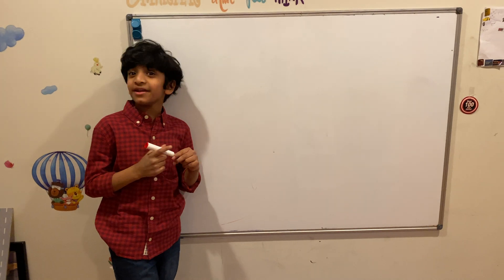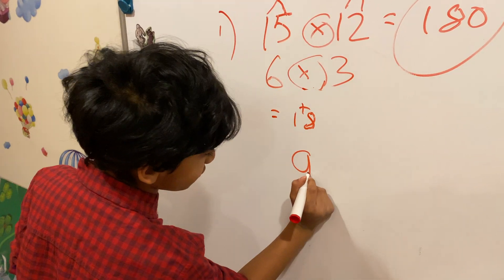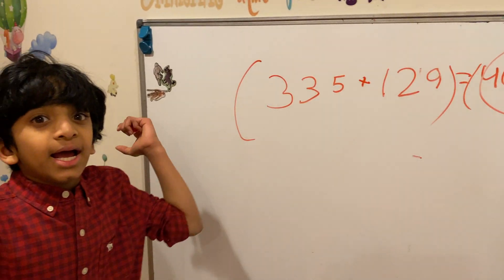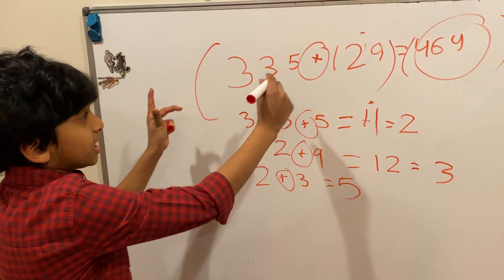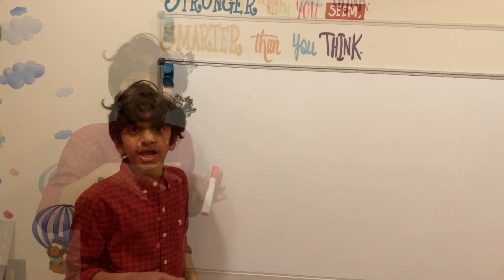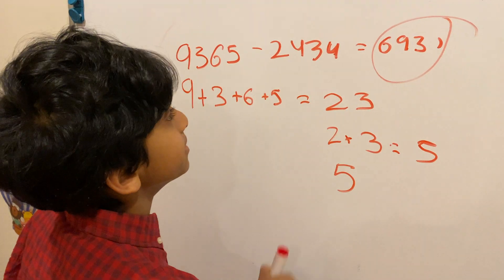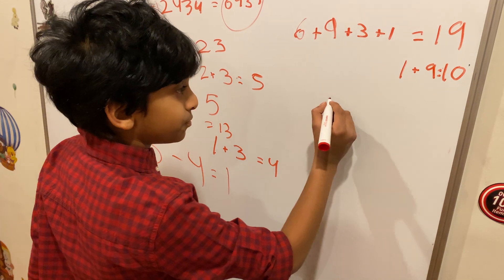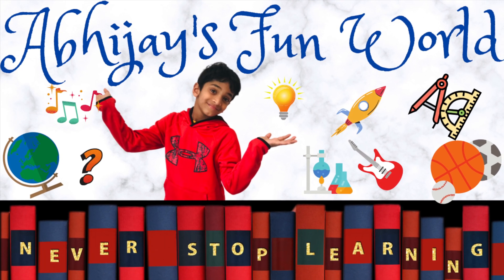Math Made Easy - Simple trick to verify your calculations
Watch this video to learn a simple trick to verify your additions / subtractions / multiplications.